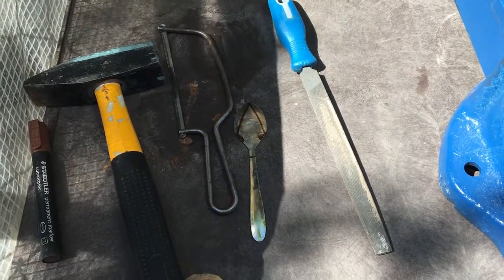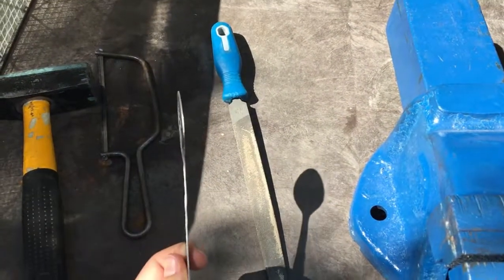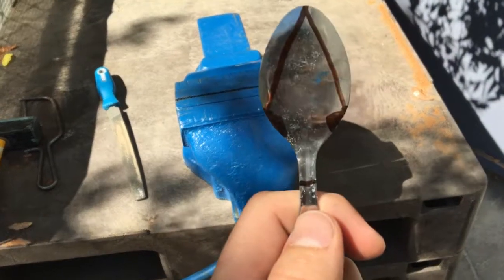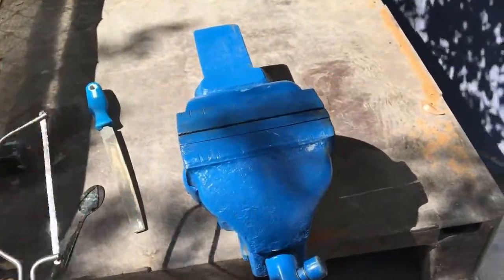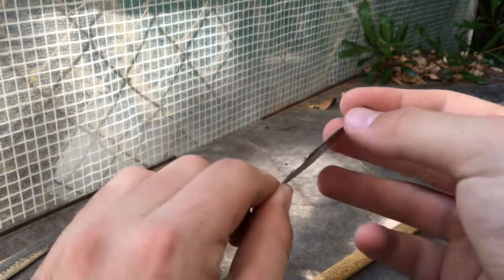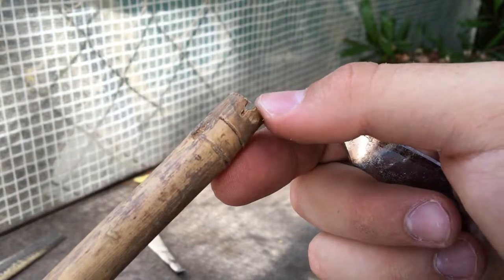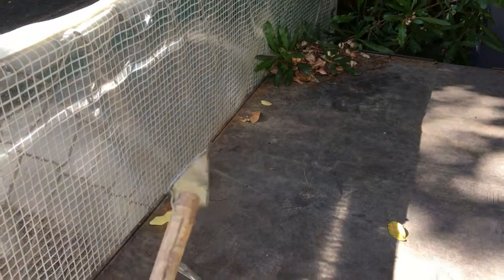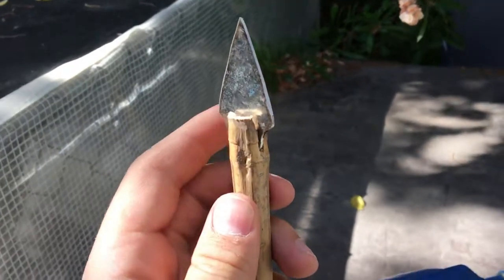How to make an arrowhead from a spoon